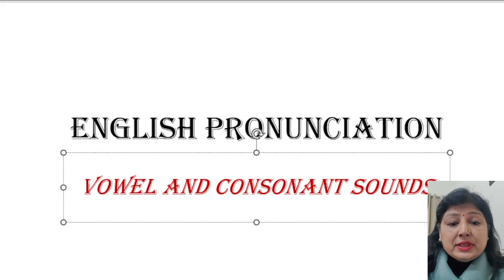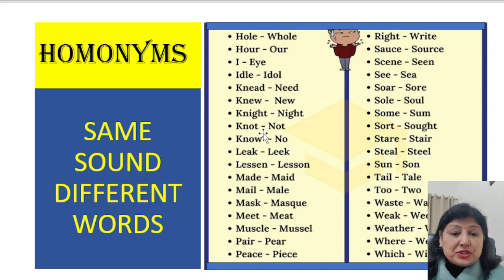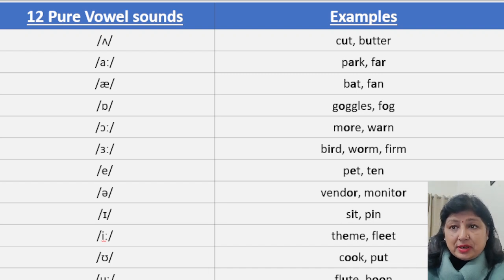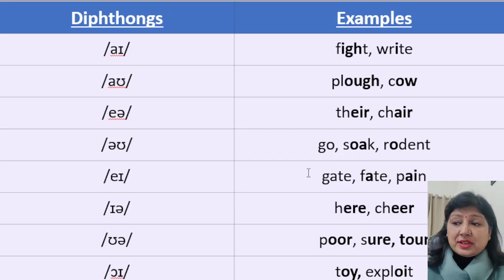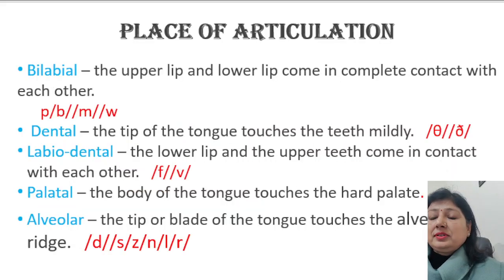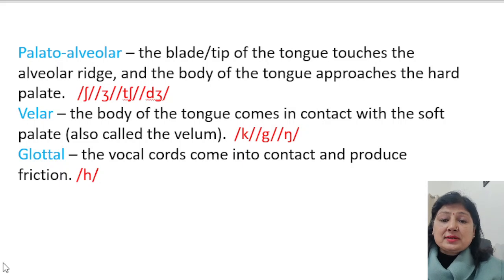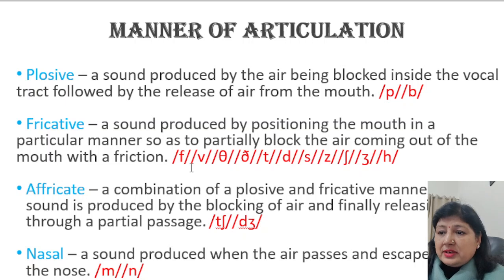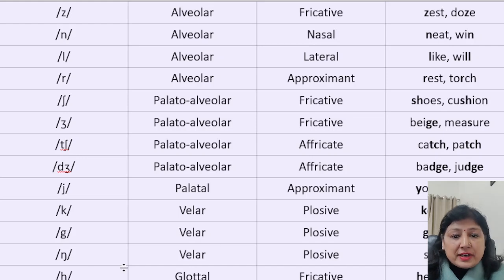Vowel and Consonant Sounds by Dr. Seema Agarwal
Name - Dr. Seema Agarwal
Department - Department of Education
College - Raghunath Girls’ Post Graduate College, Meerut
Subject - Pedagogy of English
Topic - English Pronunciation - Vowel and Consonant Sounds
Class - B.Ed
Code - E - 202